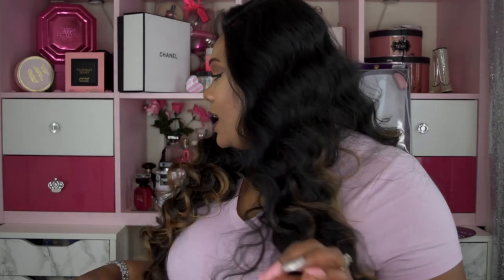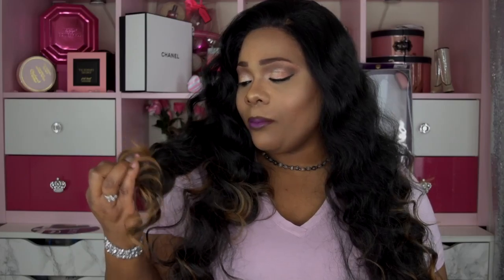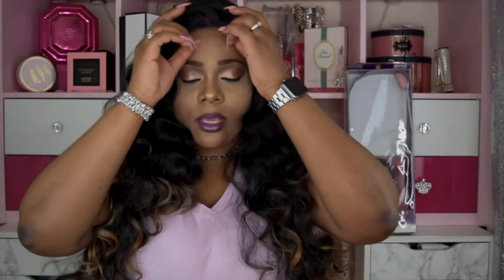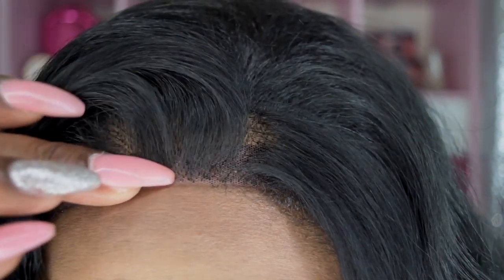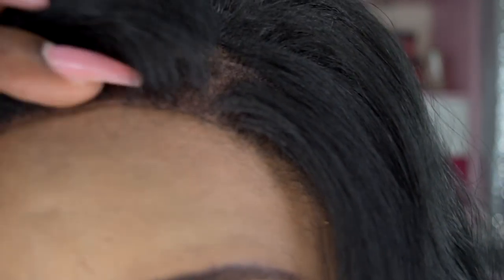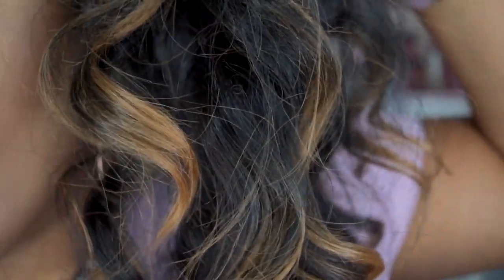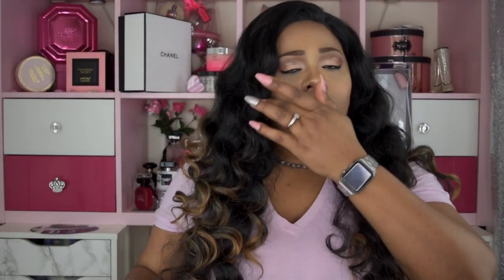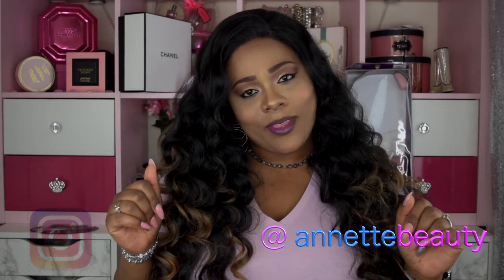Model Model Synthetic Lace Front Wig Pearl PB27 wig review | Ft. BlackHairspray.com